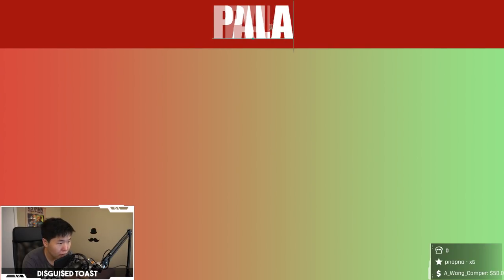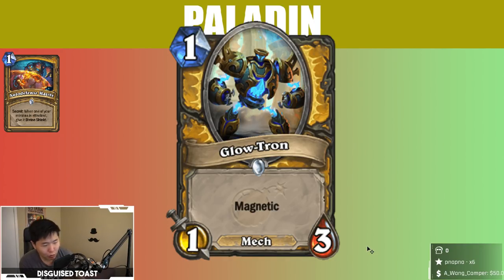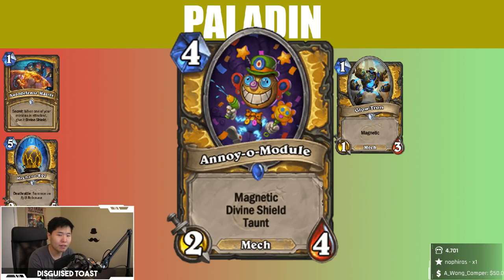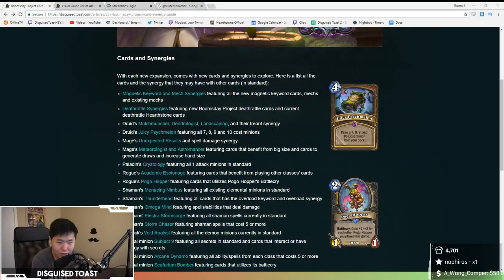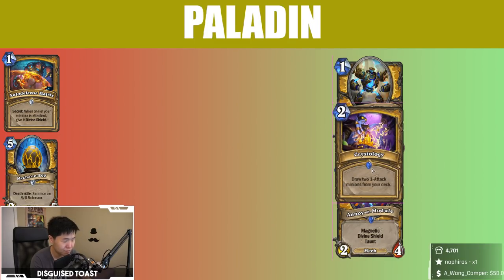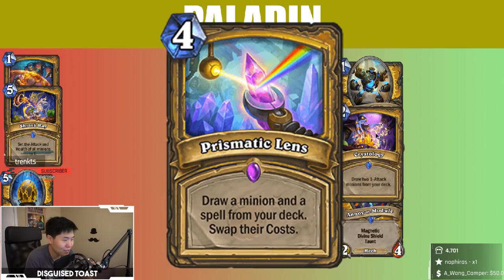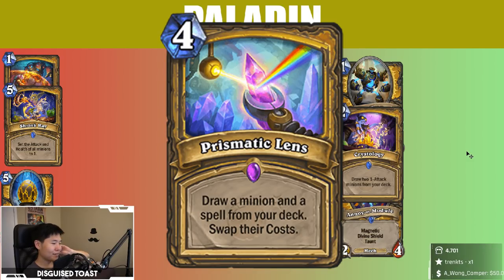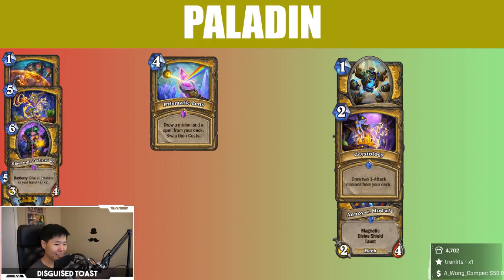PALADIN Card Review | The Boomsday Project | Hearthstone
Disguised Toast reviews the class cards for Paladin in the upcoming expansion The Boomsday Project.

Hearthstone Ranked Arena Gameplay HS